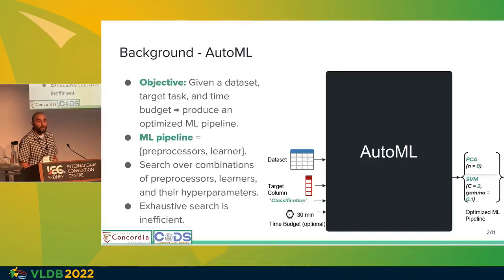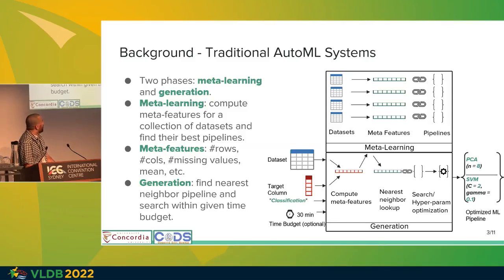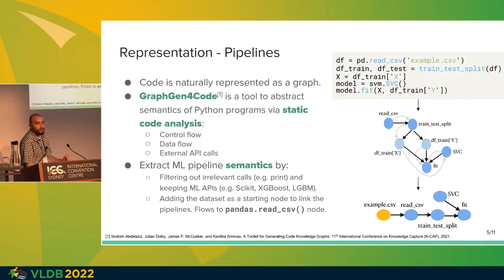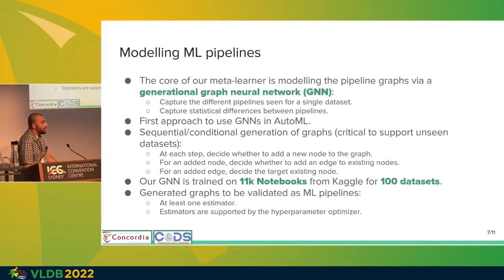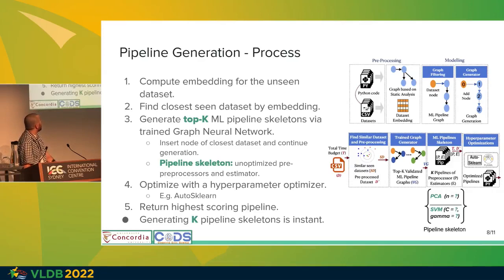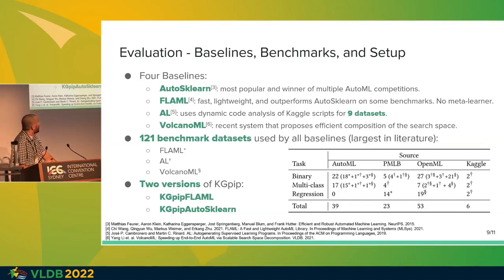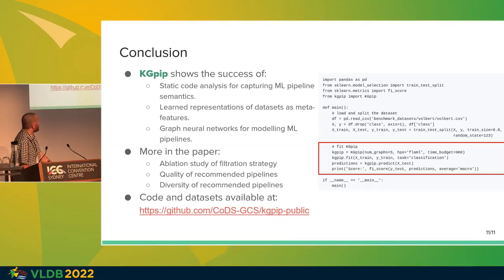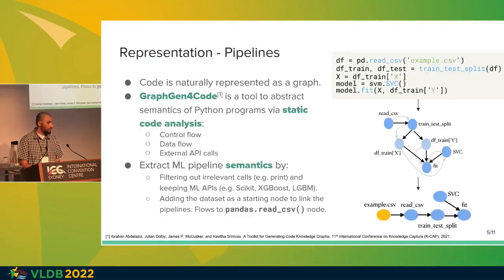A Scalable AutoML Approach based on Graph Neural Networks - VLDB 2022 - Mossad Helali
This is a recording of our presentation of the paper: A Scalable AutoML Approach based on Graph Neural Networks.